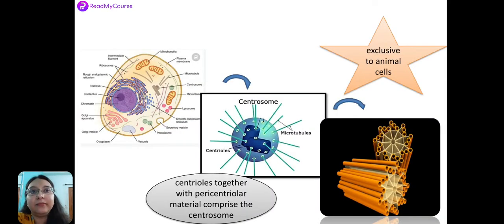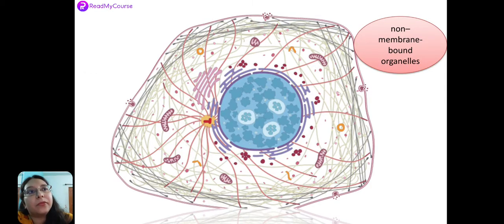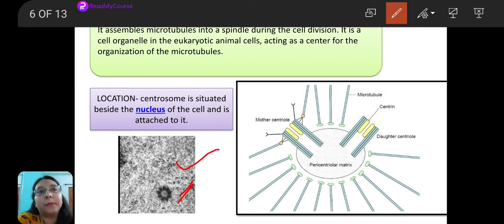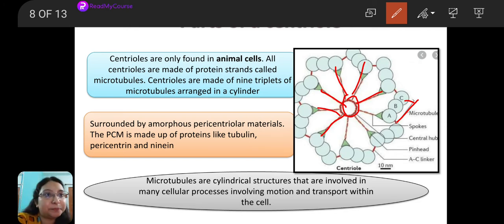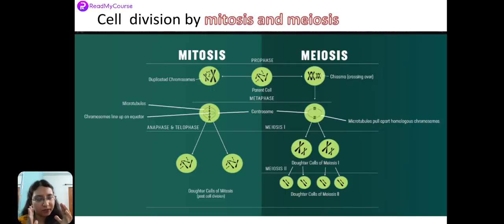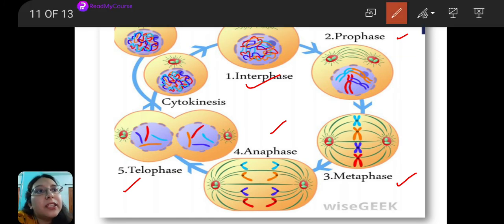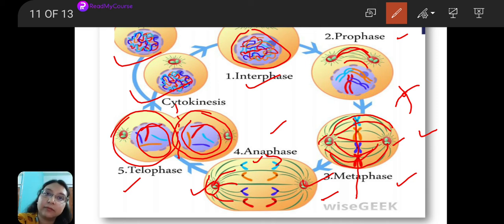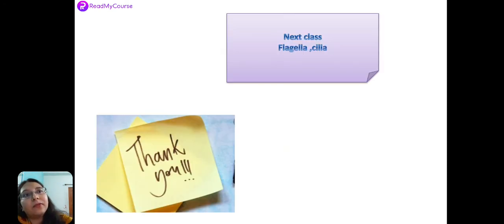Cell | A unit of life | Centrosomes and Centrioles | NCERT | class 11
In this class, we are exploring the world of centrosomes along with its components, the centrioles in a eukaryotic animal cell.
Further, we are discussing the major role of centrosomes in cell division via mitosis.